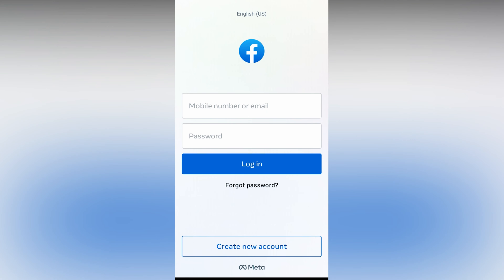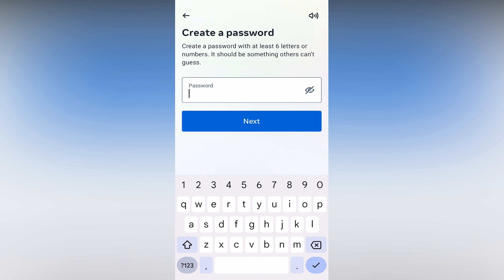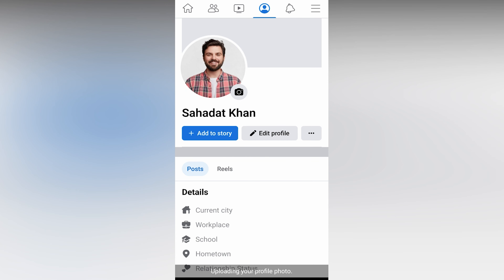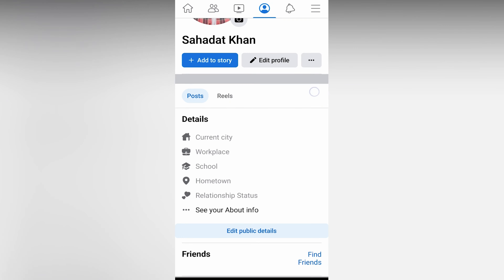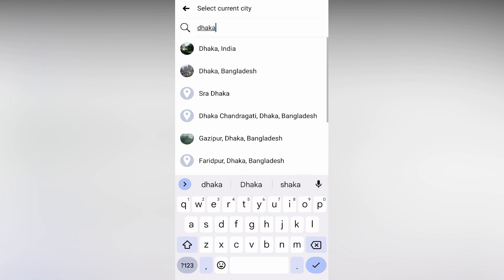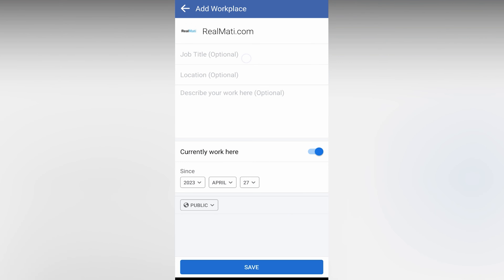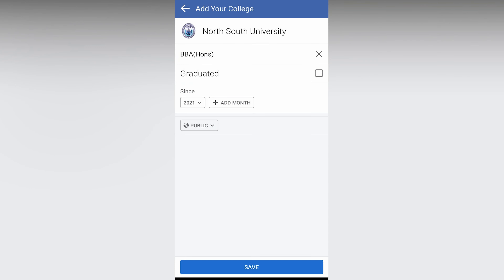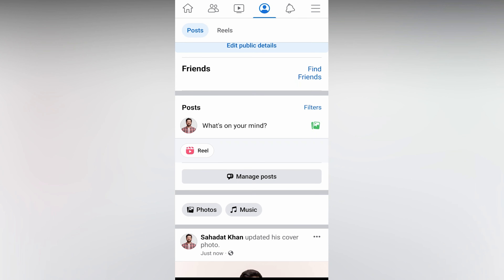মোবাইলে ফেসবুক অ্যাকাউন্ট খুলবেন যেভাবে | How to Create Facebook Account in Mobile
YouTube A to Z Bangla